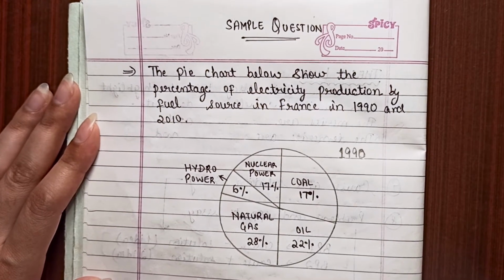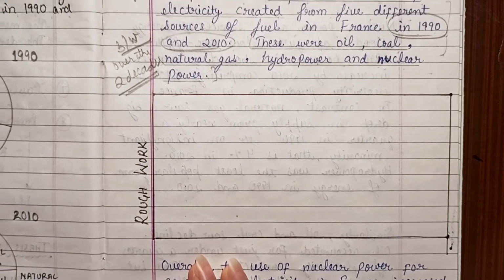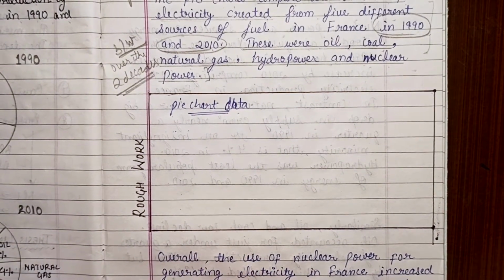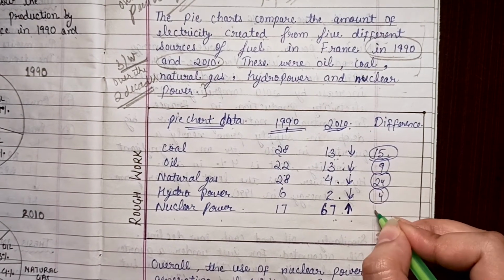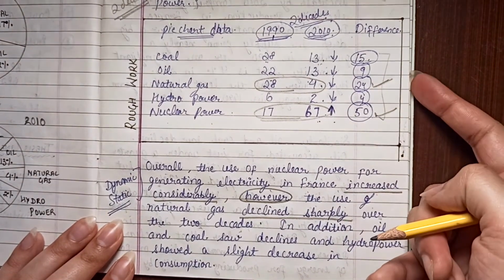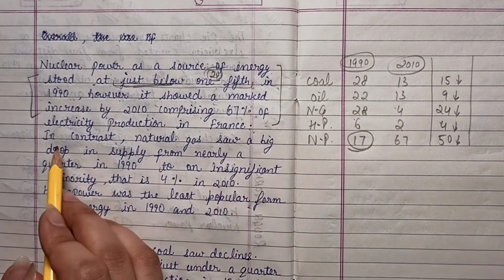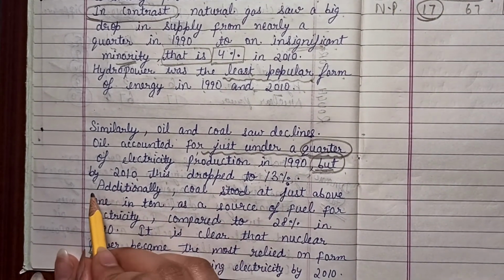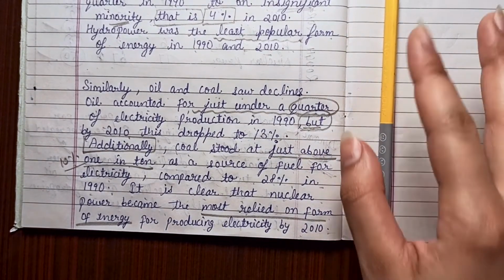IELTS Writing Task 1 Pie Chart | Example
Learn how to describe Pie Charts in IELTS to receive a band 9. In this lesson you'll see:
- sample question
- Step-by-step guide to write a band 9 answer
- Useful vocabulary